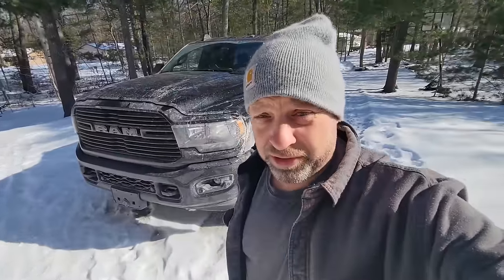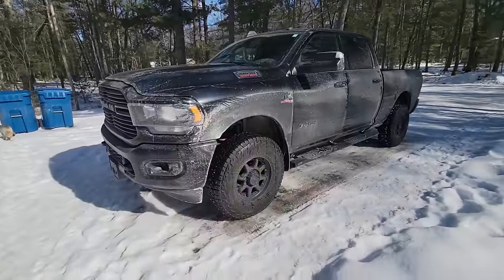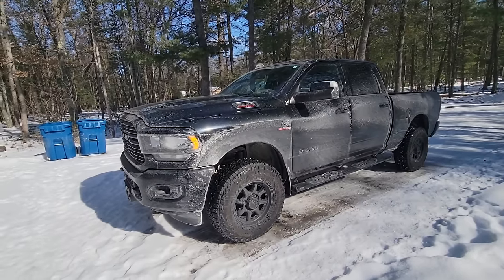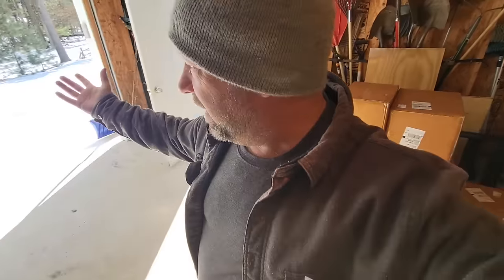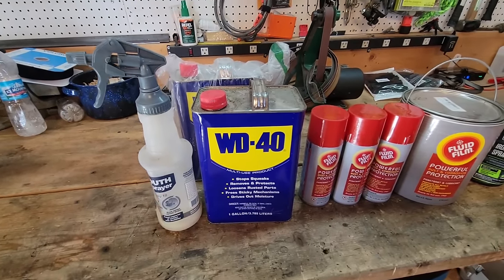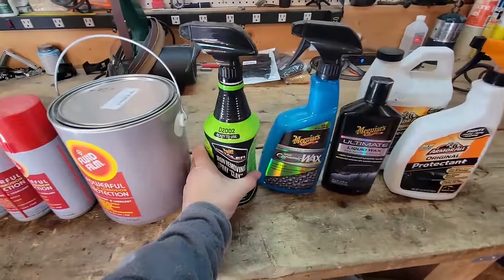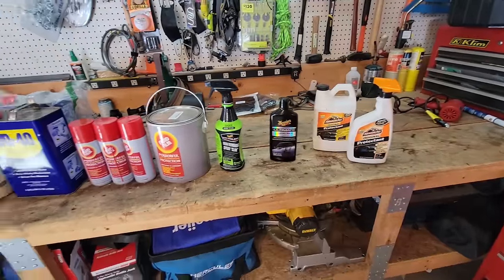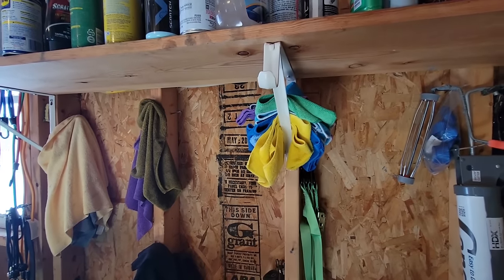How To Prevent Winter Salt Damage To Your Truck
Fluid Film
Wd 40 Gallon
Ceramic Wax
Iron Spot Remover
Armor all 64 oz
Tonneau Cover
tire plug kit
Viair 88p compressor
Soft shackles
ARB snatch strap
8 foot tree saver bridle strap
Rekgen mud flaps
30 foot recovery strap